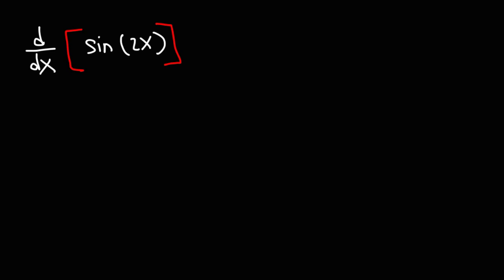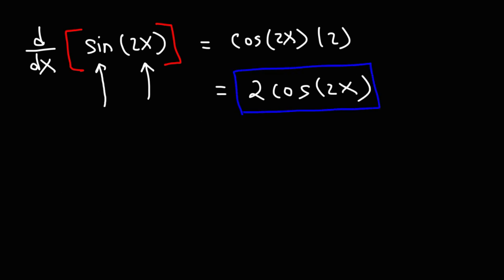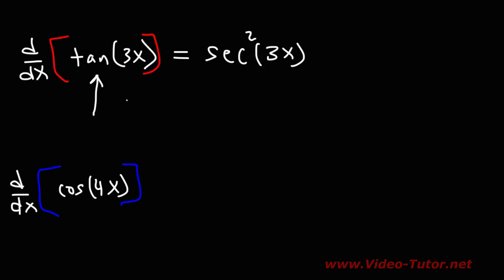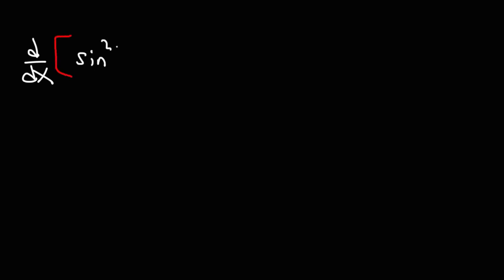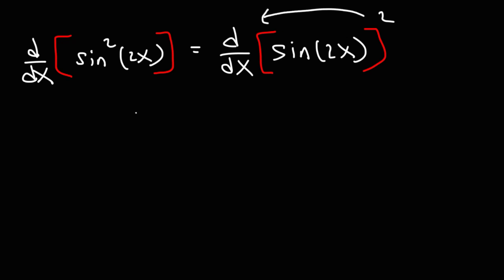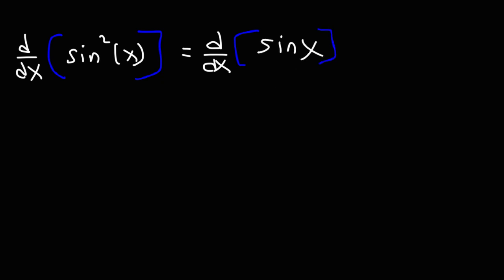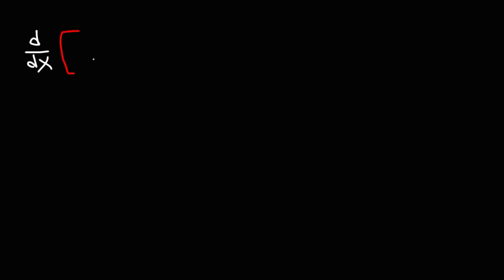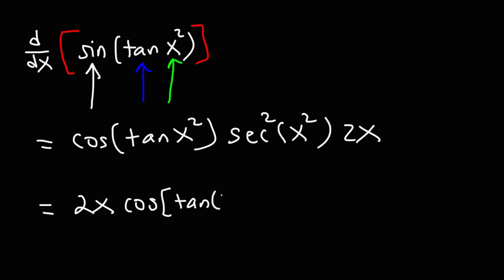How To Find The Derivative of Sin^2(x), Sin(2x), Sin^2(2x), Tan3x, & Cos4x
This calculus video tutorial explains how to find the derivative of the trigonometric functions Sin^2(x), Sin(2x), Sin^2(2x), Tan3x, and Cos4x.